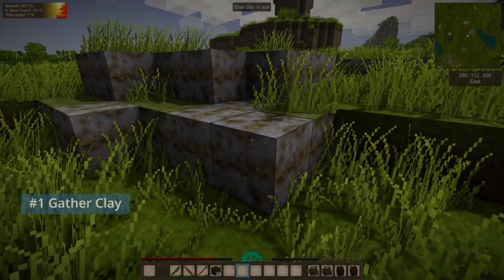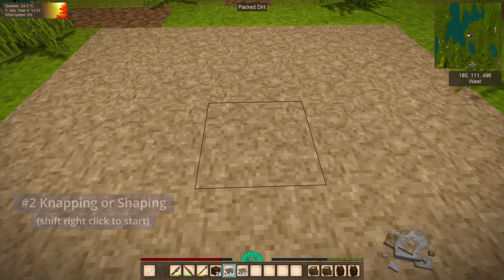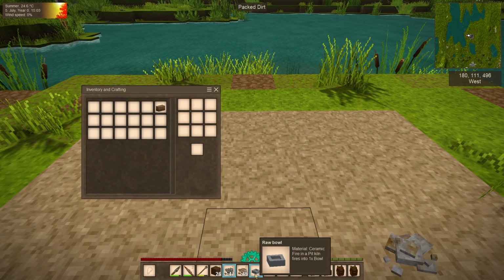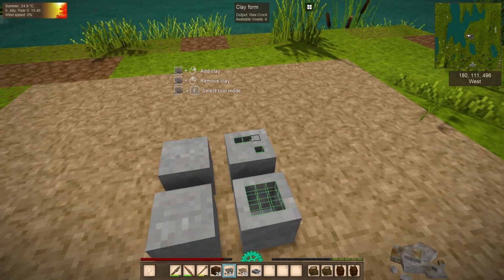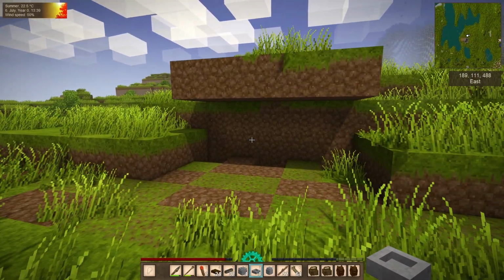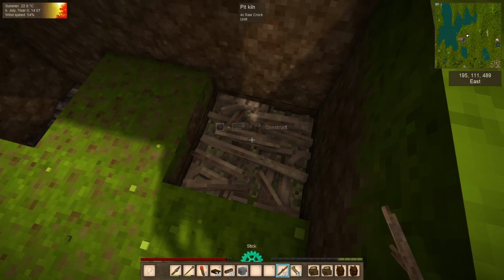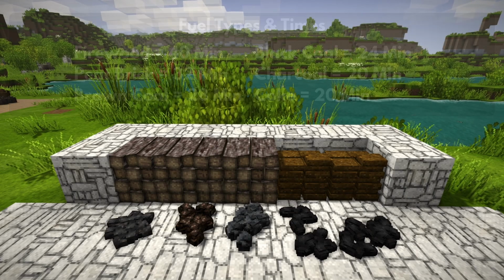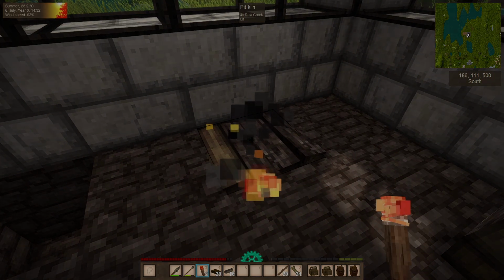VINTAGE STORY EASY CLAY HOW TO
Easy how to guide for all things clay and poetry in Vintage Story. This video will show the process from shaping clay to firing in the pit kiln. Enjoy!

-- Video Contents --

00:00 - Intro
00:14 - Gathering Clay
00:38 - Clay difference
00:54 - Knapping/Shaping Clay
02:31 - Pit Kiln / Firing Clay
03:47 - Pit Kiln fuel types
04:05 - Baked Clay
04:16 - Bonus